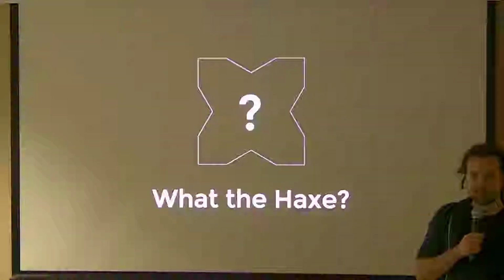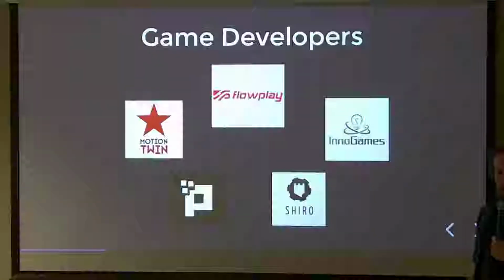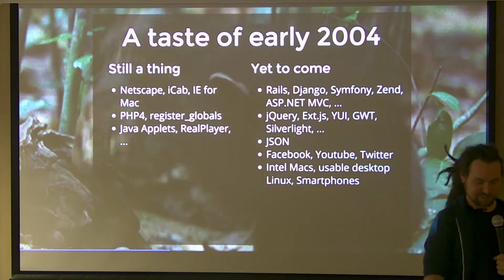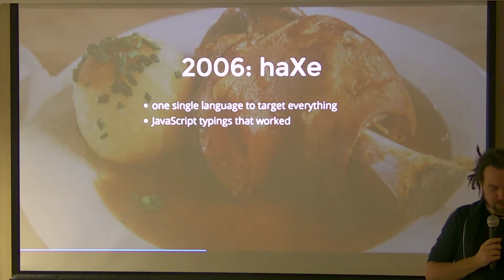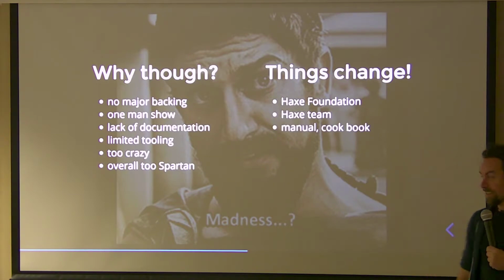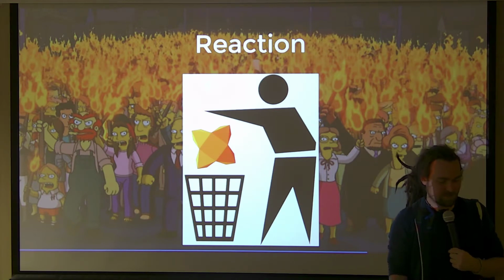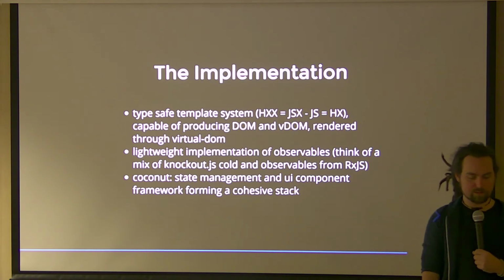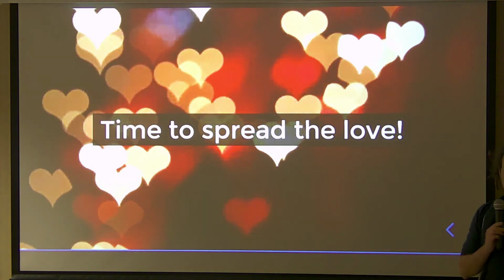Juraj Kircheim - What the Haxe!